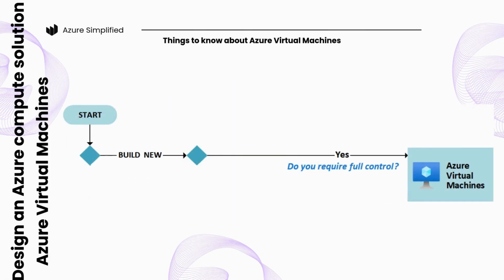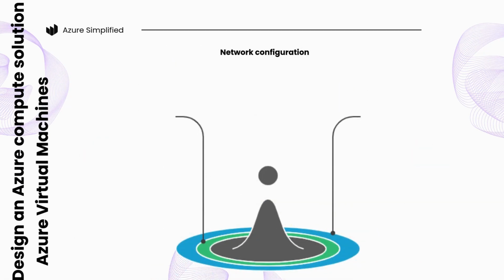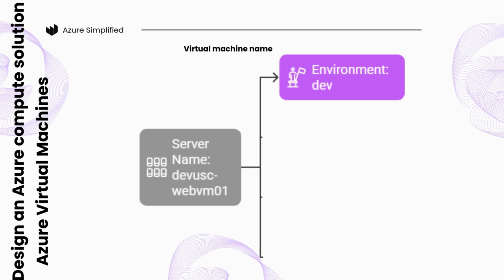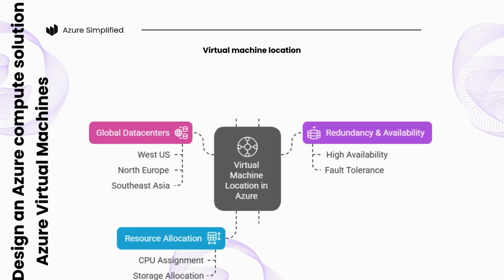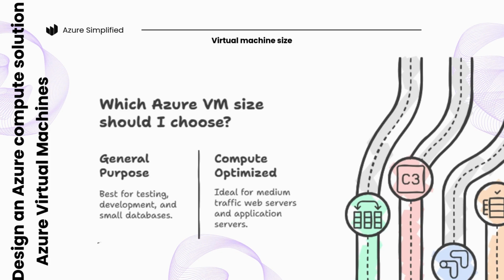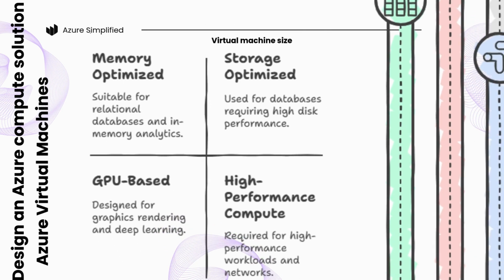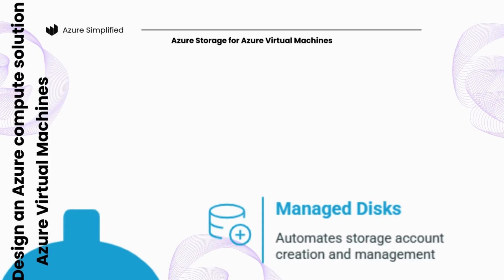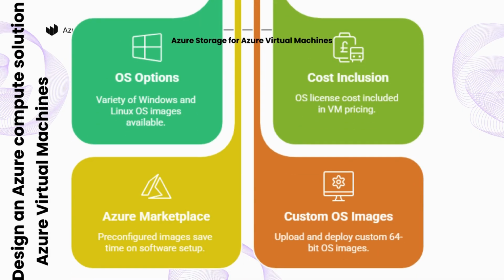Mastering Azure Virtual Machines | Design, Deploy, and Optimize Your Cloud Solutions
Ready to level up your cloud game? 🌐 In this video, we break down everything you need to know about designing for Azure Virtual Machines (VMs) — a key component of Azure's Infrastructure-as-a-Service (IaaS) model.

🚀 Whether you're building new workloads or migrating existing apps using the lift and shift strategy, Azure VMs offer scalable, flexible, and cost-effective compute solutions.

📌 What you’ll learn:

When and why to use Azure VMs

Key considerations: networking, naming, region selection, VM sizing

Pricing breakdown: compute vs. storage

Choosing the right operating system & storage options

Real-world use cases (like Tailwind Traders)

🔧 Ideal for developers, IT admins, and cloud architects looking to sharpen their Azure skills and deploy VMs with confidence.

✅ Course Completed: "Design for Azure Virtual Machines solutions" (100 XP) 🕒 Duration: 9 minutes